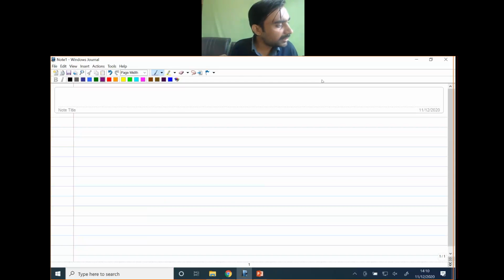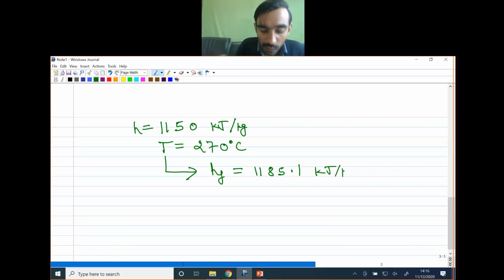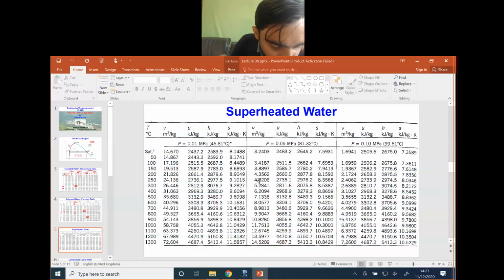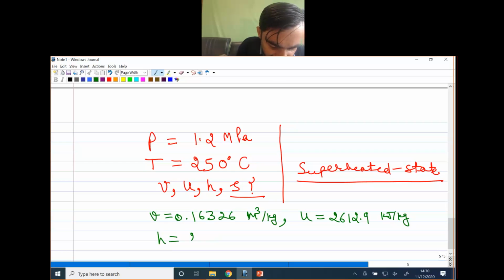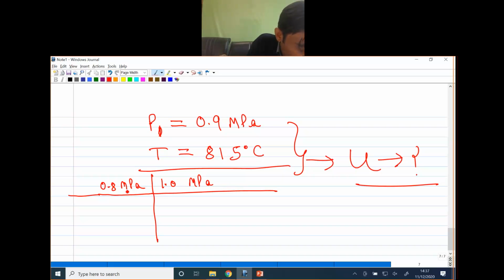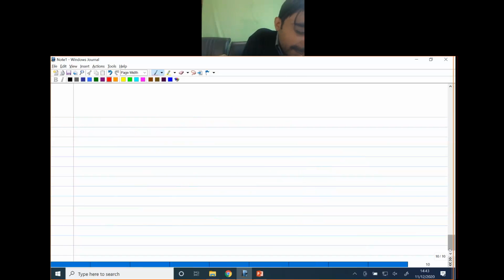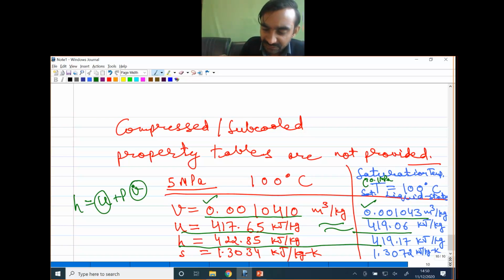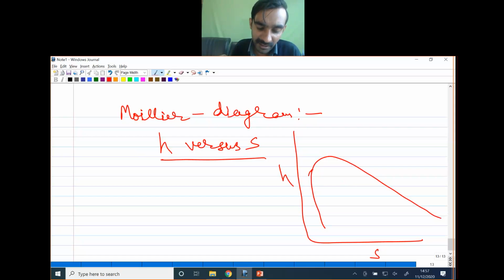Superheated and Compressed State Steam Tables